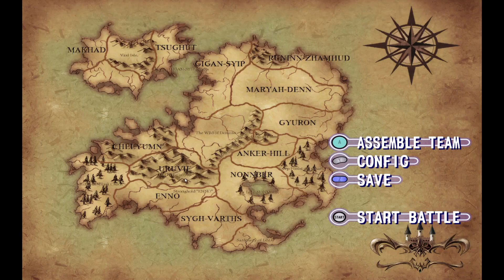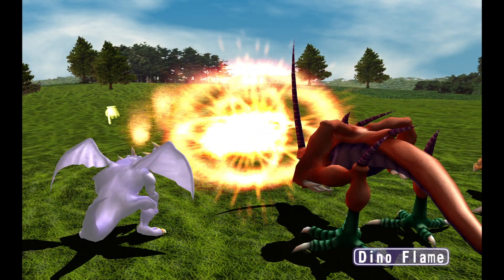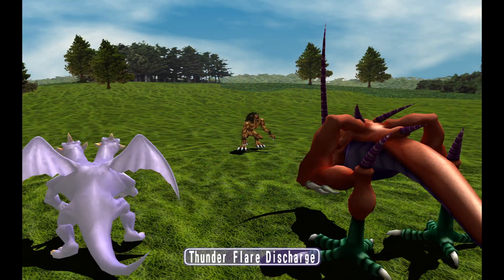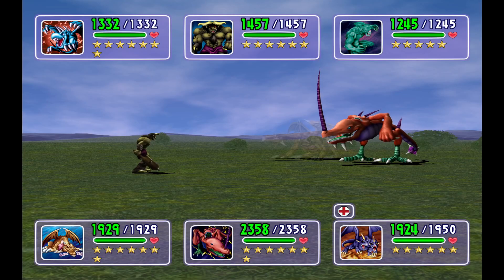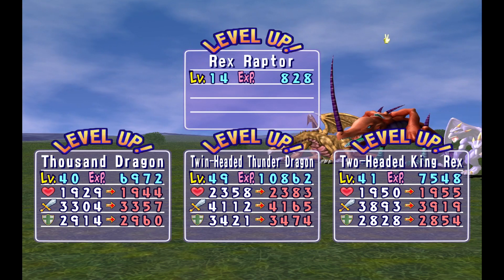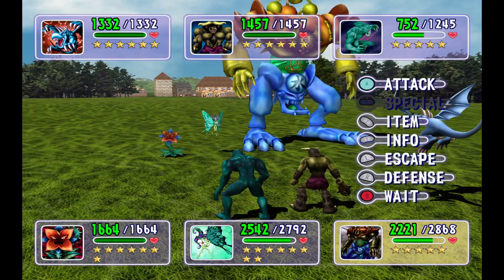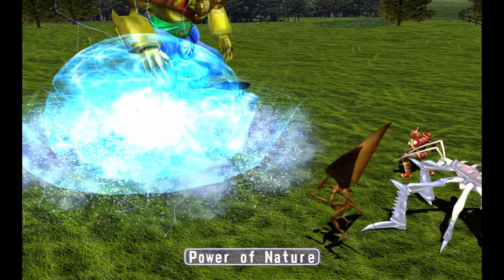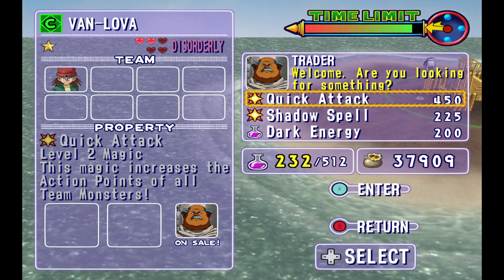Yu-Gi-Oh! Falsebound Kingdom Randomizer Mission 11 - Kaiba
The randomizer settings for this run randomizes everything except for putting the gods in random places.